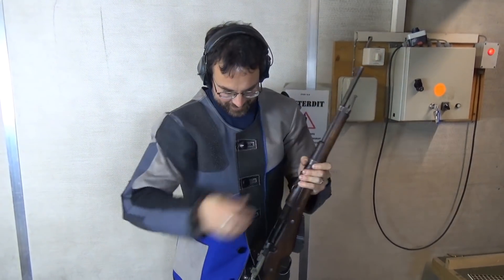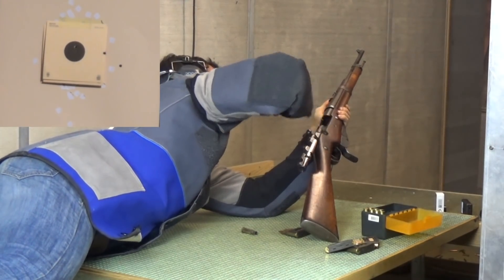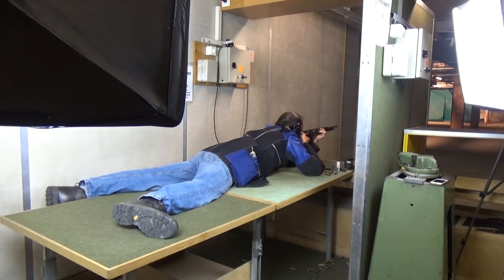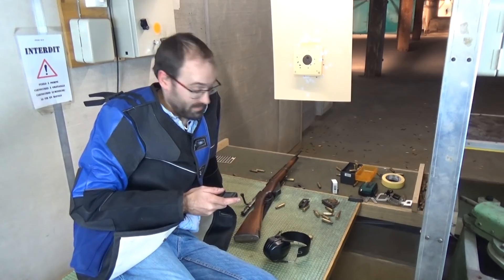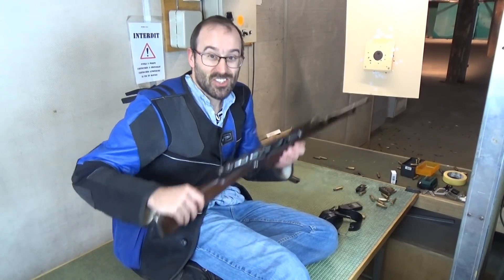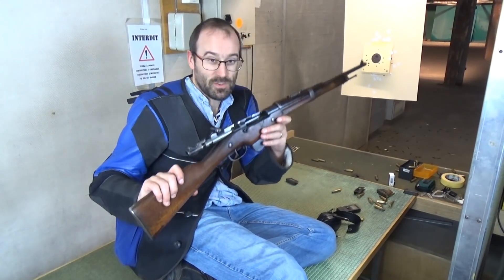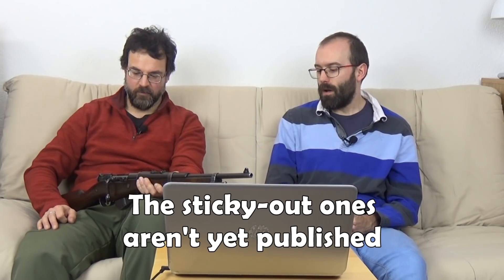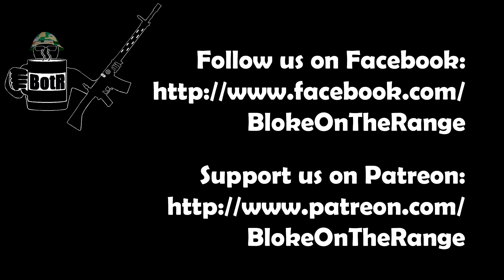Mad Minute Series: French Berthier M16 Carbine, 8x50R Lebel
Bloke and Chap take this well-worn French M16 Berthier Carbine in 8x50R Lebel for a spin. We could say it was fast and smooth, but we'd be totally lying.

We belive this WW1 piece is in Battlefield 1.